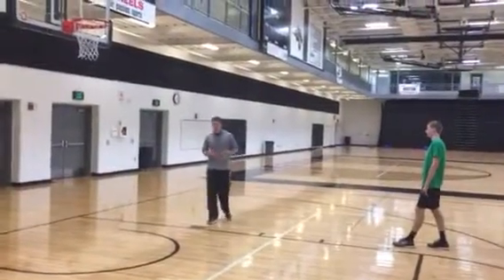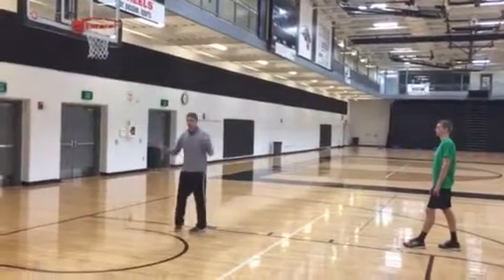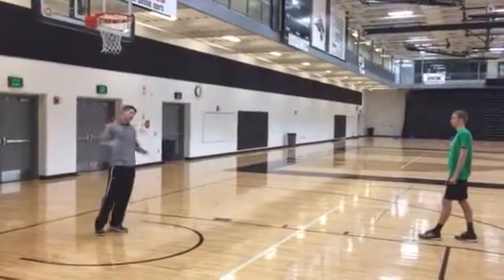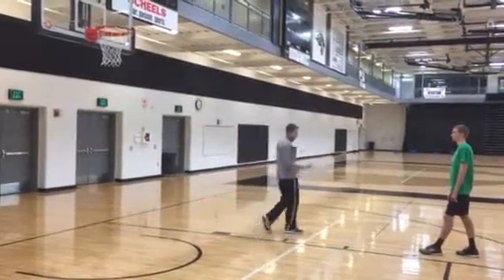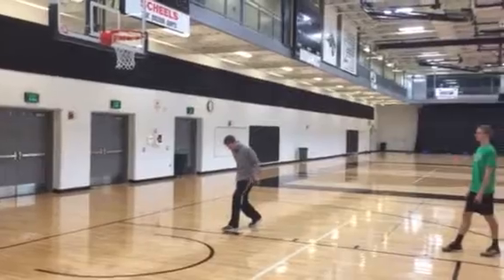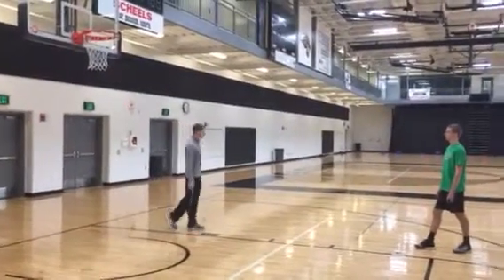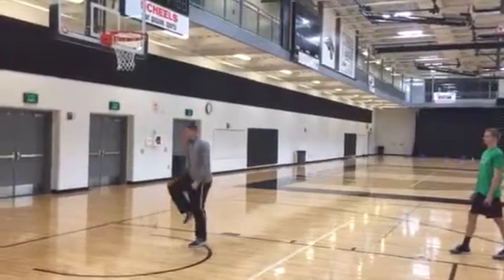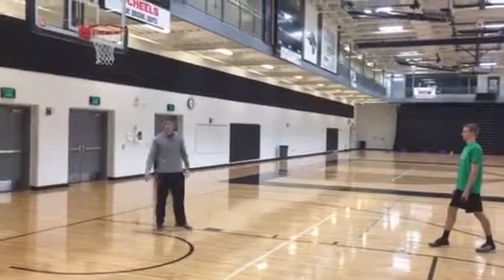LHS High Jump - Heading the Net Drill